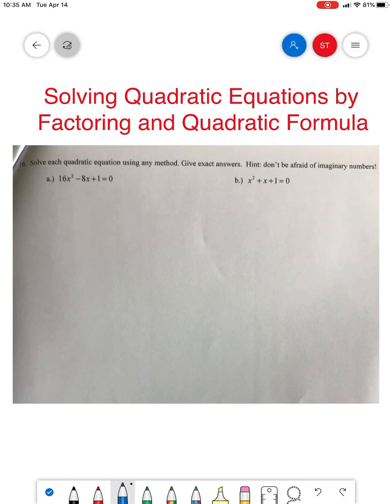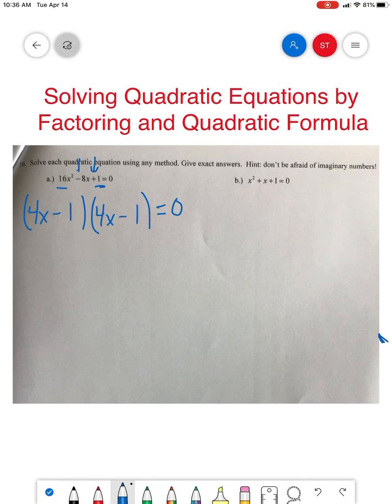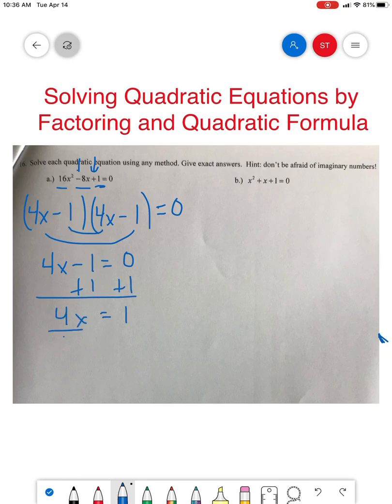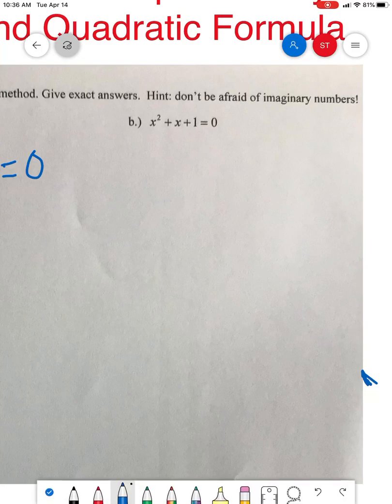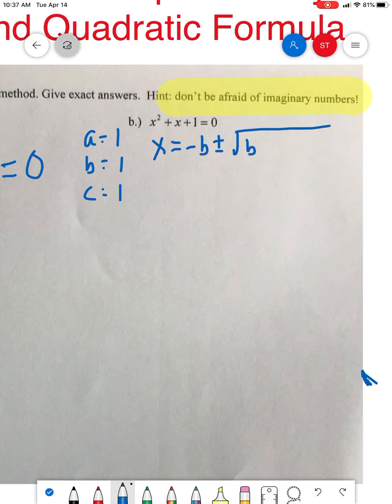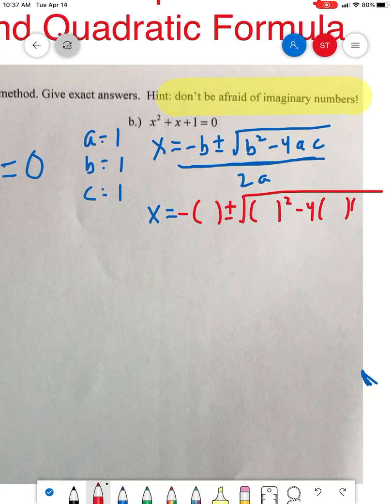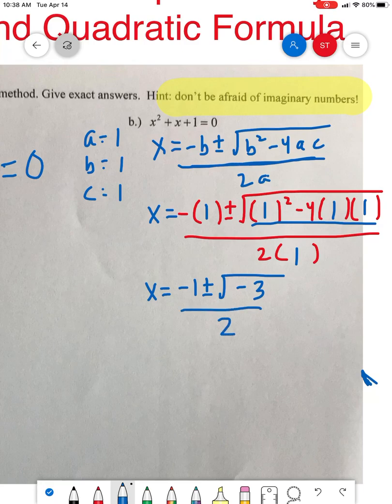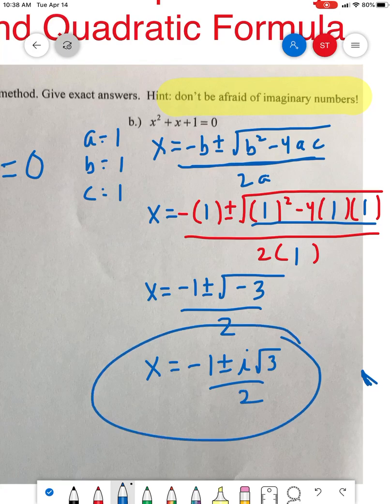Solving Quadratic Equations